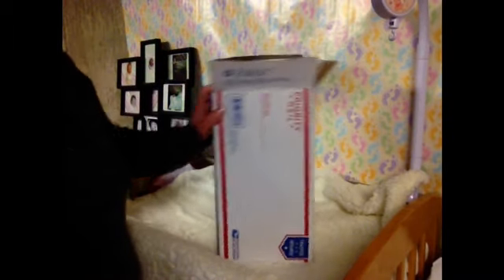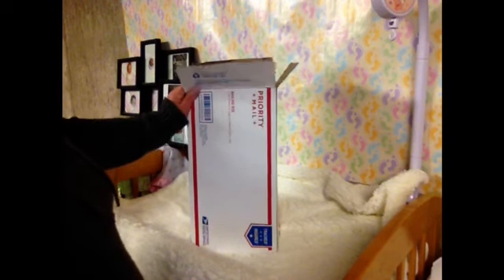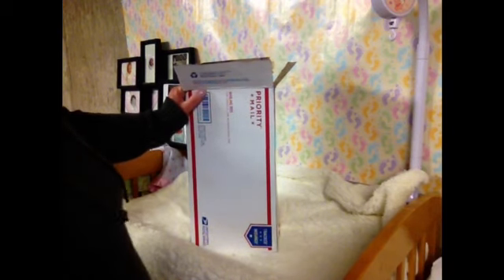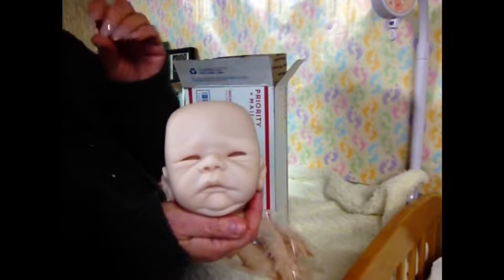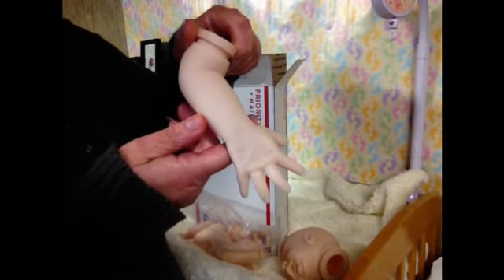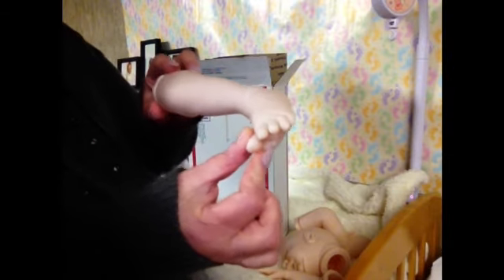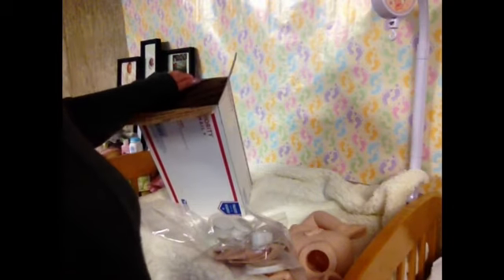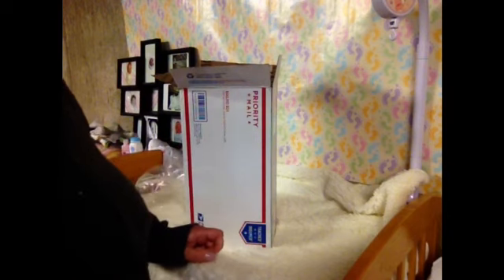OH MY GOSH !!!!!!! New Reborn kit from Bountiful Baby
Oh MY GOsh im so excited